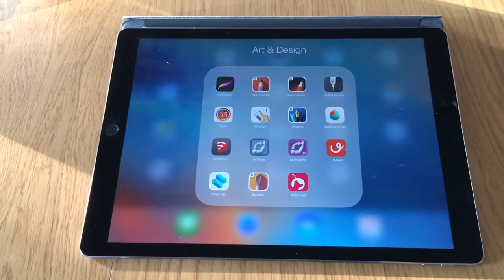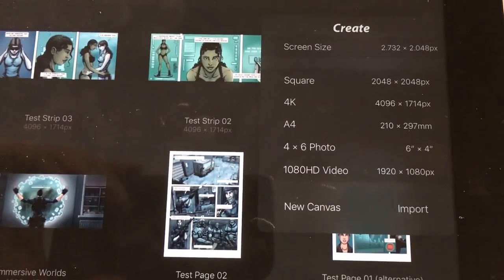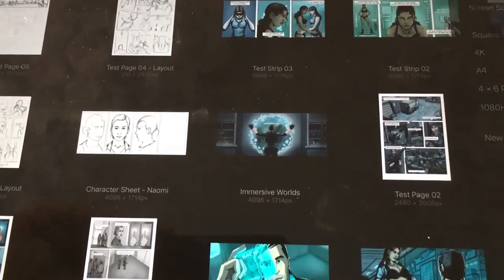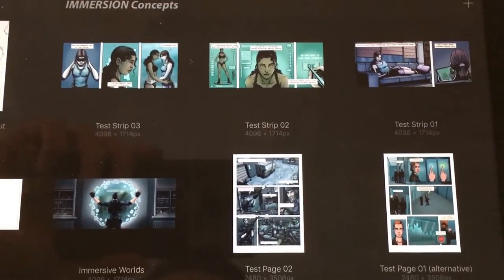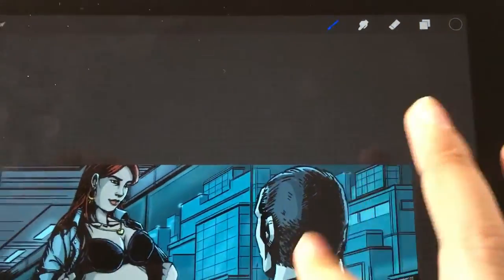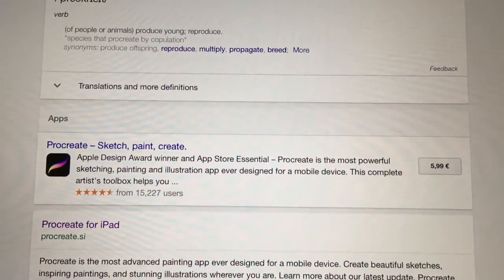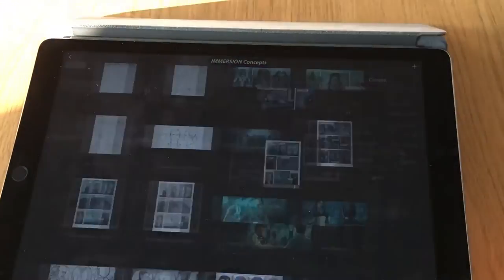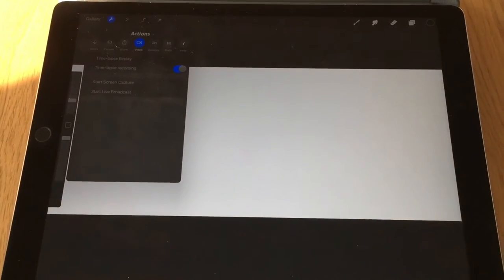Why Procreate is awesome!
As I've done with one of my favorite apps called Astropad, I decided that it was time to highlight the awesomeness of Procreate as well. It's the drawing app that I use the most across all platforms. About 80% of all my work is done in this app. My storyboards, concept art and even my webcomic is almost entirely done in Procreate. It's by far my favorite app when it comes to art and that seems to be the same for a lot of professional artists out there. Enjoy the video.